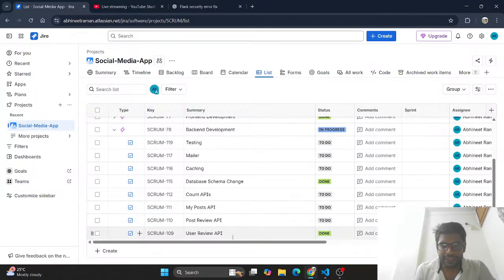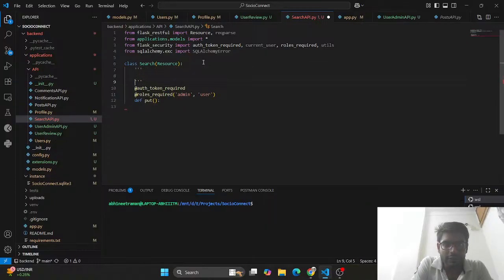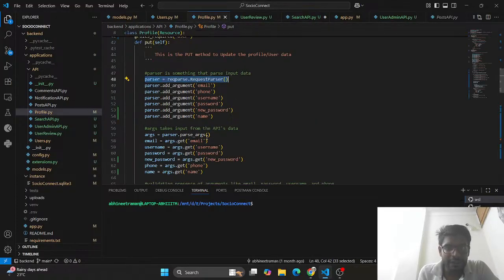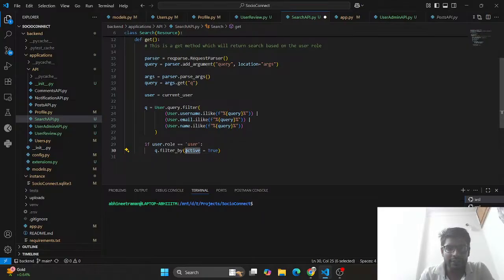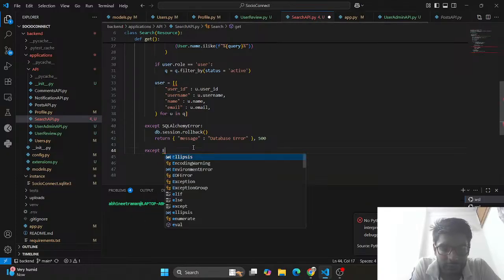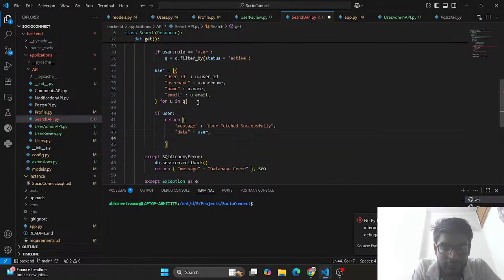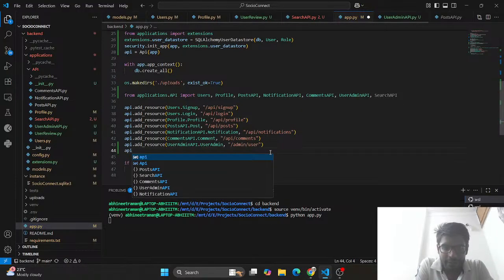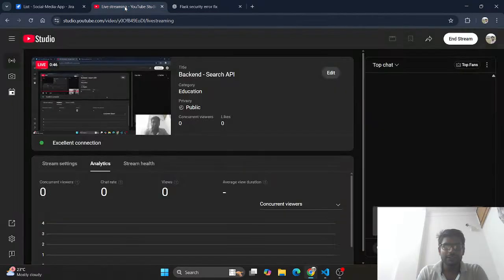Backend - Search API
In today’s session, we continue our Flask RESTful development journey, focusing on building the API and understanding the Concepts behind it. This is the next step of our ongoing project, where we enhance features and improve the backend.

What you’ll learn in this video:
Implementing the Role-Based Access Control in Flask.
Structuring components for scalability
Real-world workflow for backend development
Developing APIs